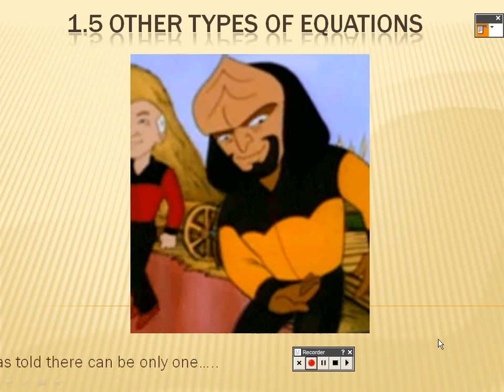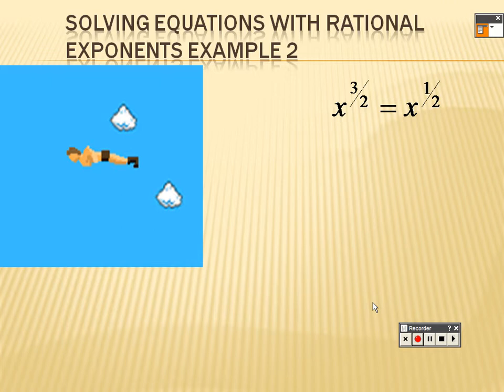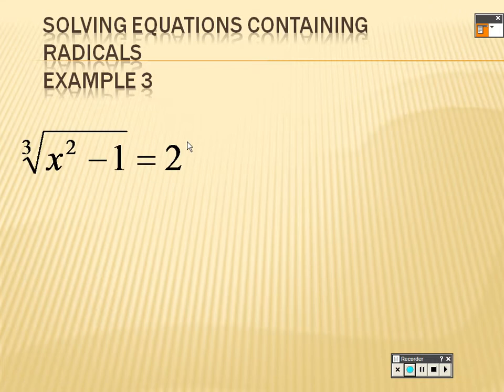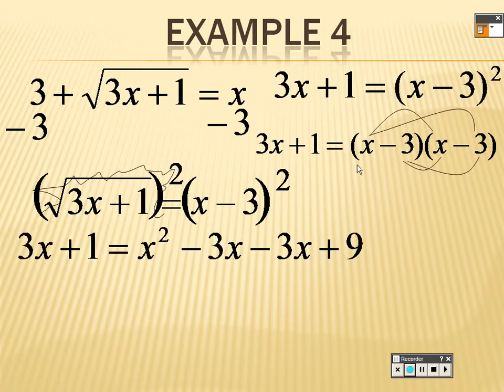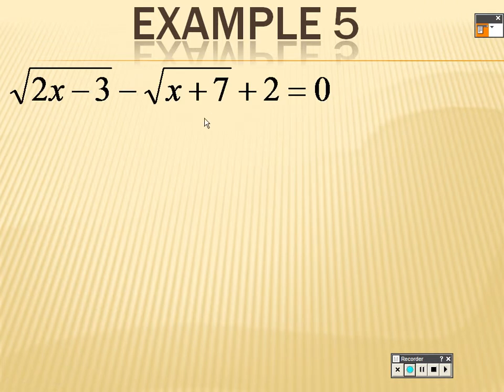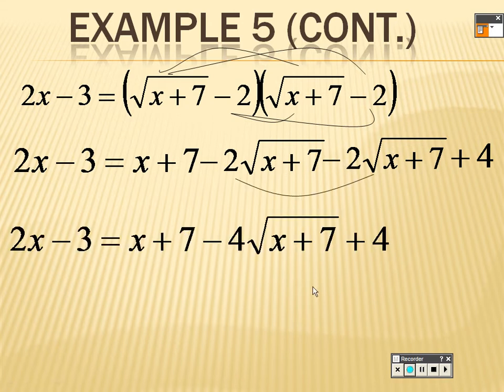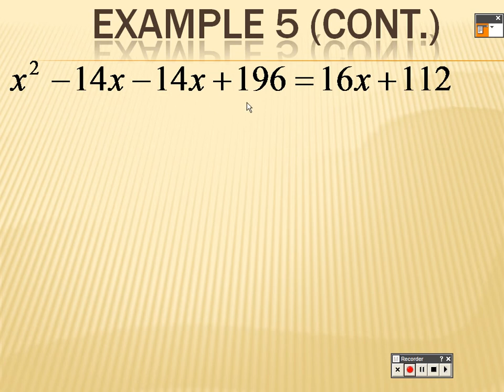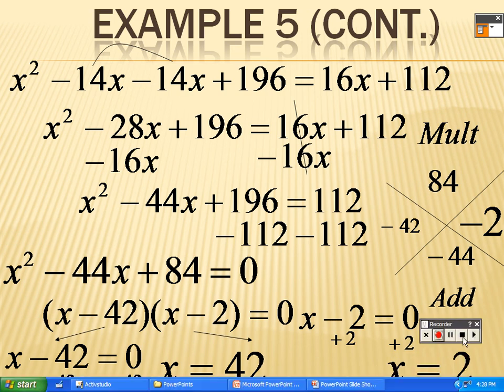Trig 1.5 Lesson Part 1 Other Types of Equations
Students will learn how to solve equations by grouping, equations with radicals, and rational exponents, equations of the quadratic form, and equations containing absolute values.